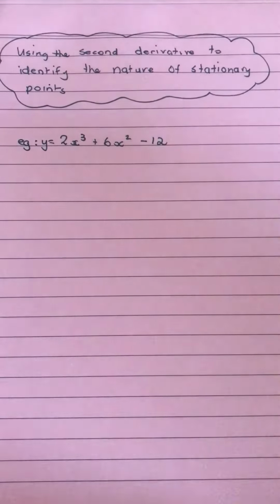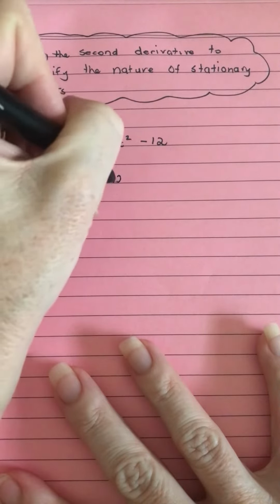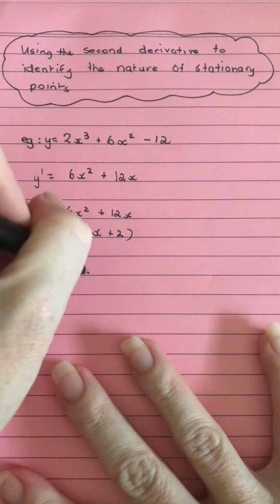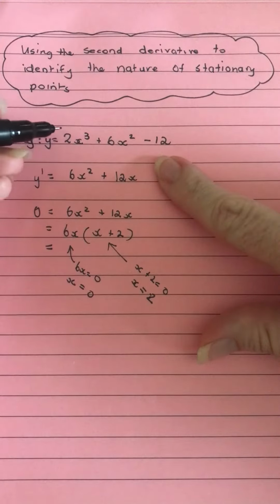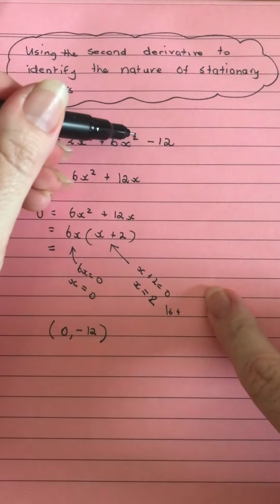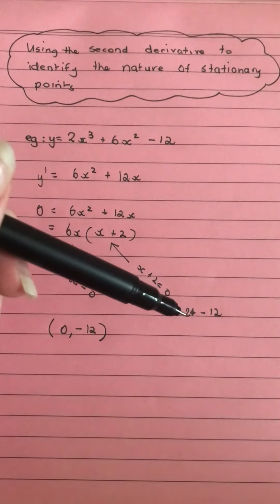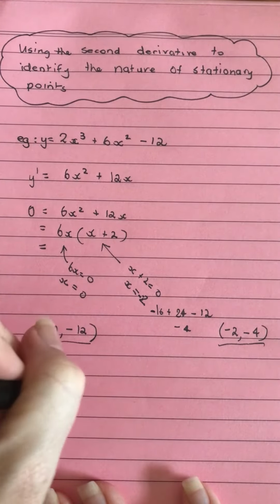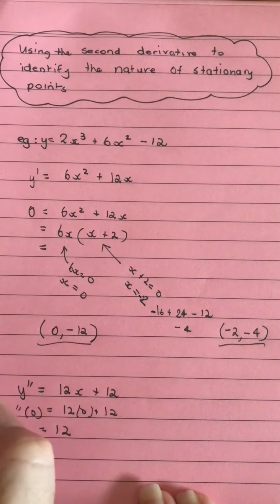How to use the second derivative to identify the nature of stationary points